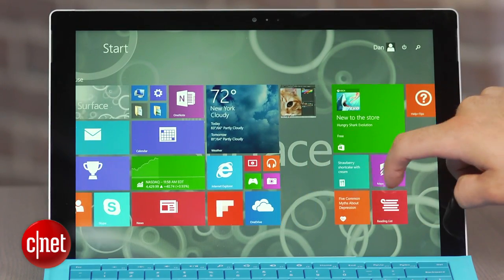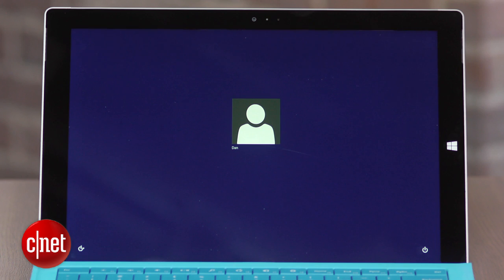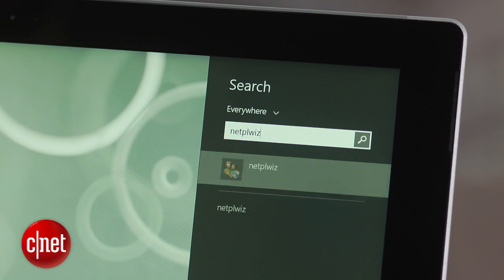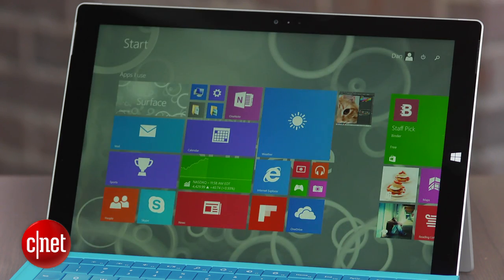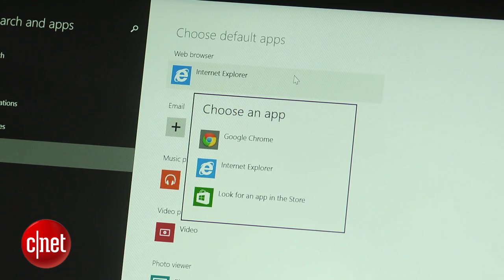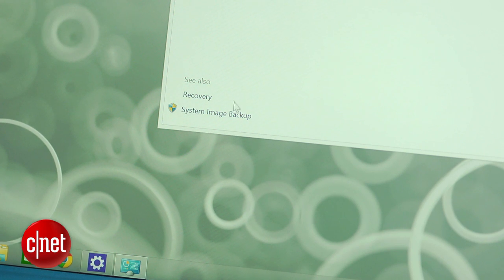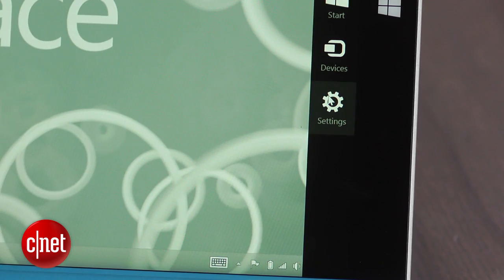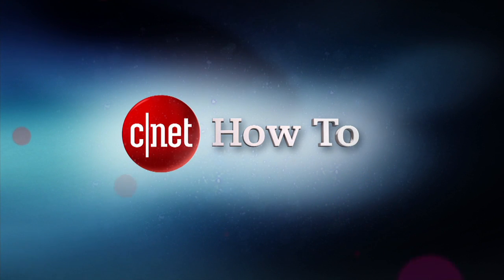CNET How To - 4 essential tips for using Windows 8.1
CNET's Dan Graziano shares with you a few simple tips that can improve your Windows 8.1 experience.